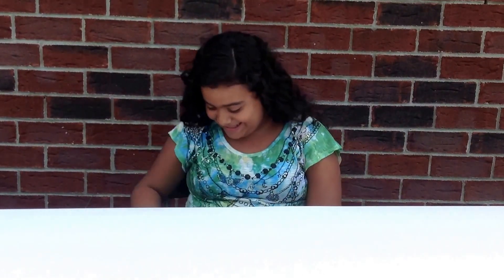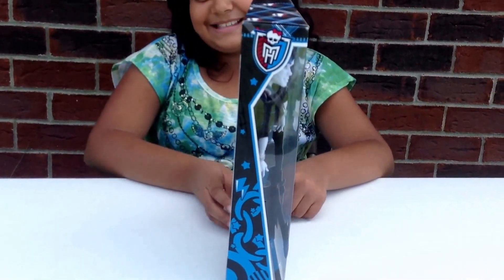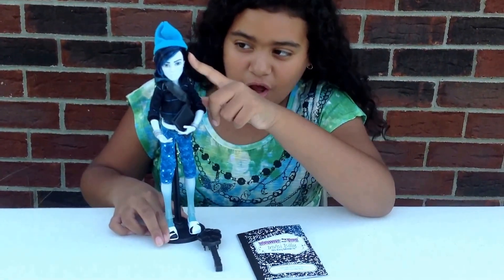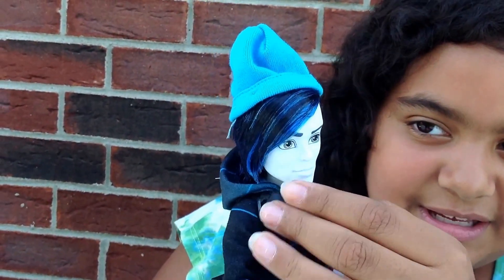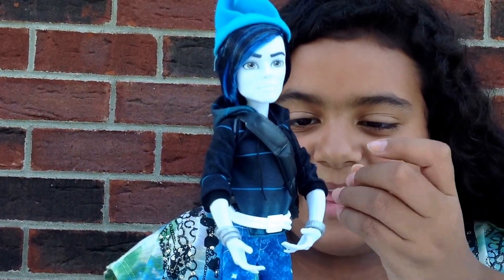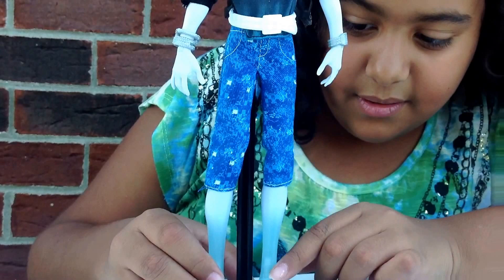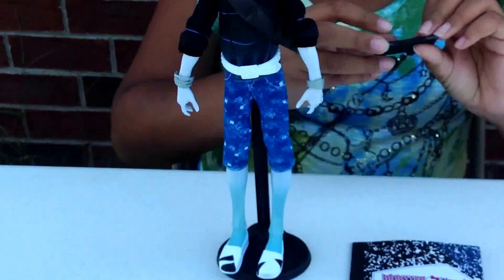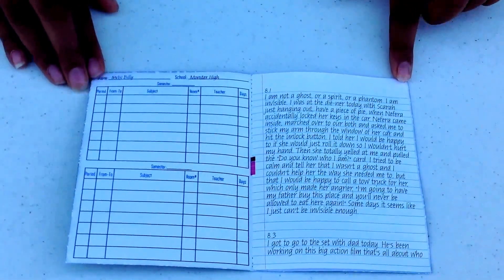Invisi Billy son of the invisible man Monster High boy doll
Invisi Billy son of the invisible man monster high boy doll scare mester